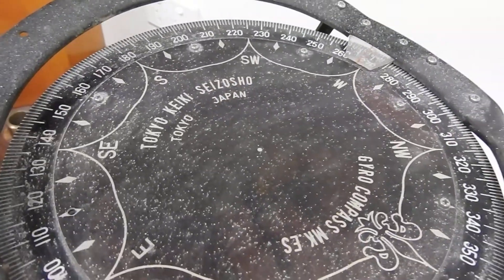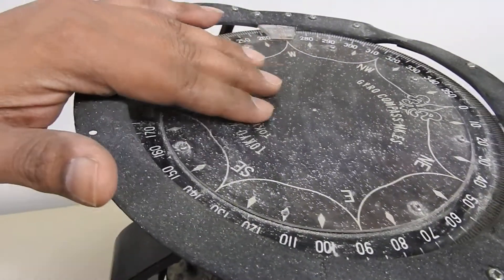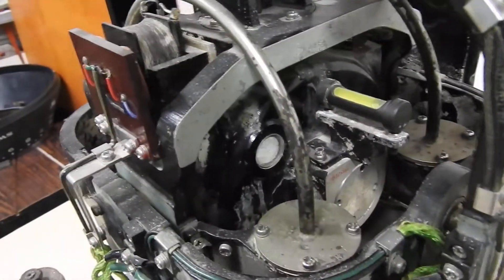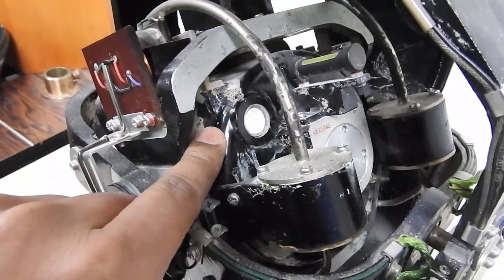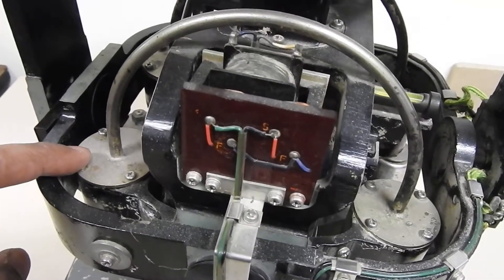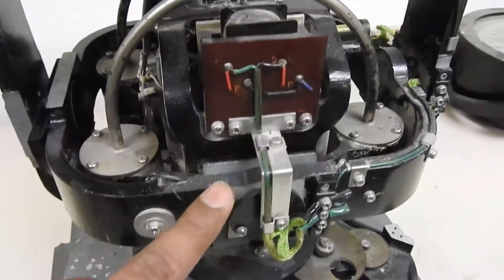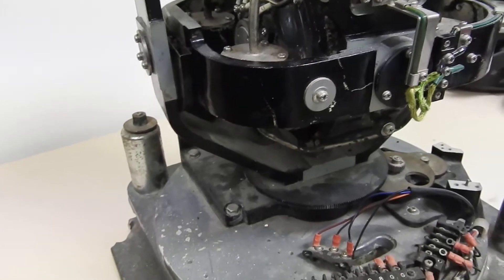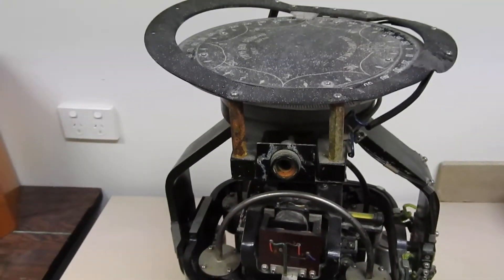Gyro Compass Part 7: Parts of Gyro Compass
This video records the parts of a gyro compass and explains the role of each part for viewer's understanding.
However, viewers must also watch the below videos to understand the theory behind the working of a gyro compass: